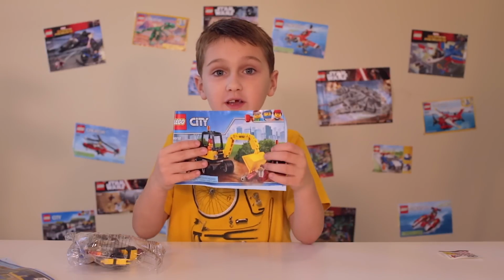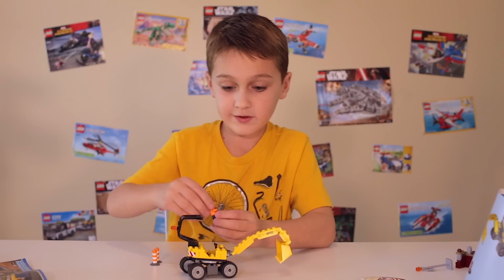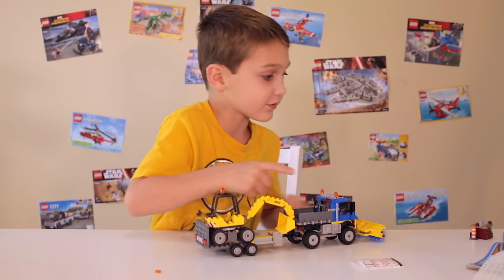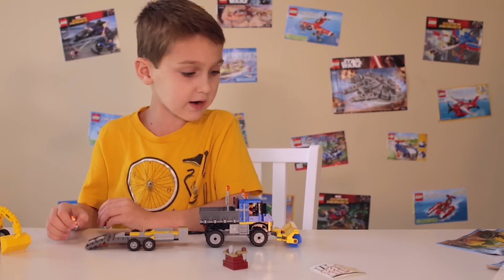LEGO CITY Sweeper and Excavator (60152) Unboxing, Timelapse Build, Review, and Play Fun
Connor's Brickyard official video building the 299 piece LEGO CITY Sweeper and Excavator (60152).

About Connor's Brickyard:

Connor's Brickyard is a family friendly channel that features new Lego sets built by Connor and his friends!  We will introduce you to the newest Lego sets by unboxing, building and playing with Lego sets every Monday, Wednesday, and Friday.

We love all things Lego and plan to bring the newest sets to your attention.  We will, on occasion, show other Lego related videos as well.